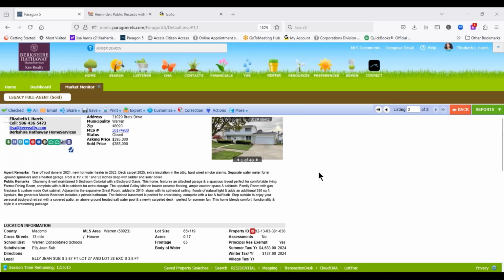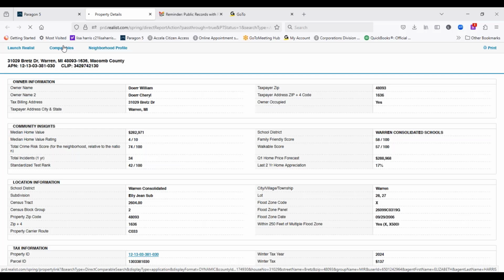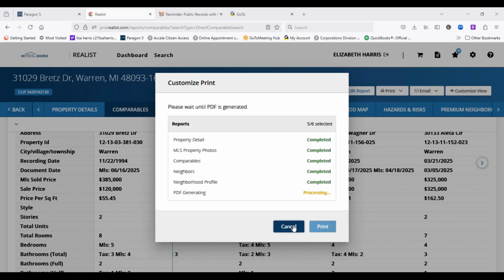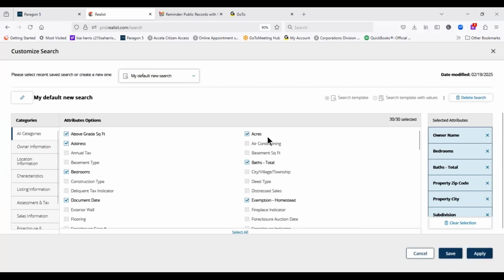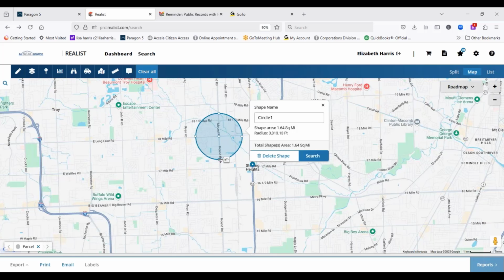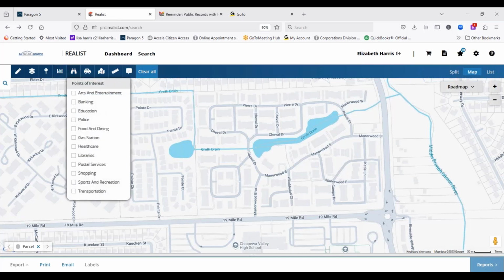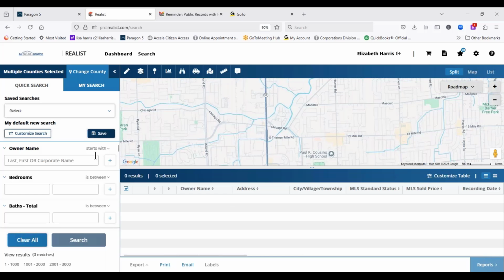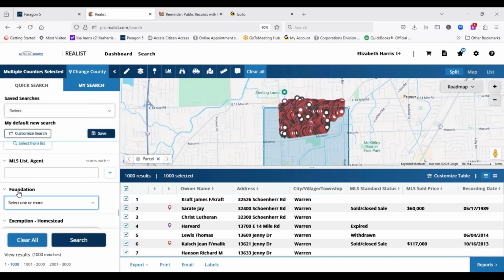Public Records Class BSA and Realist with Lisa Harris 6 24 2025